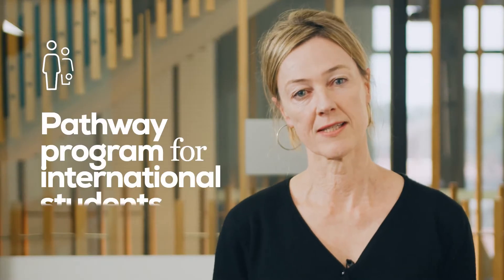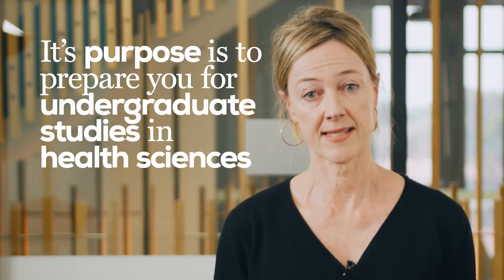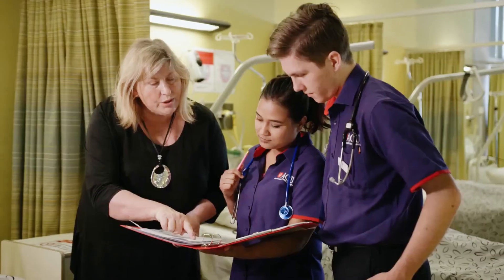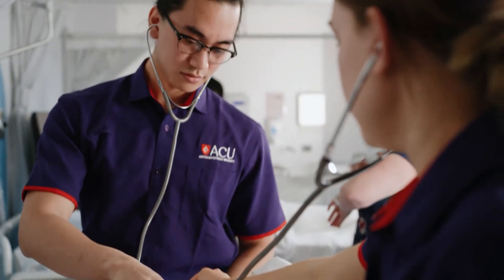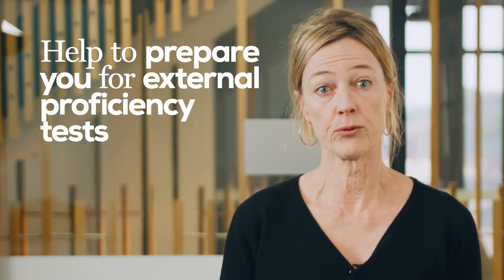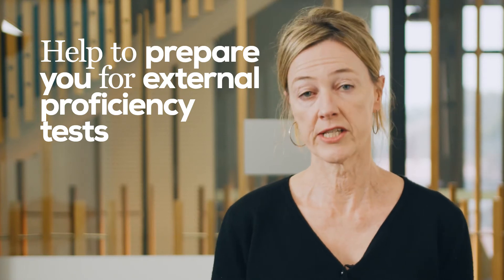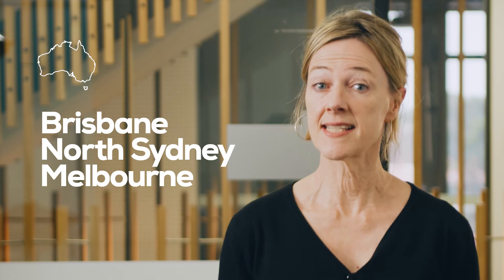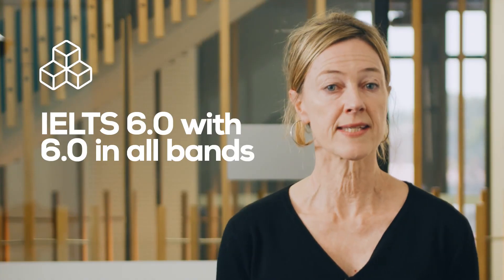Tertiary Preparation Program (TPP)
The Tertiary Preparation Program (Health Sciences) prepares you for your undergraduate degree in health sciences and allows you to meet the academic and English requirements for your chosen degree. ACU's International Pathways Program Manager Amanda Harrison tells us more.